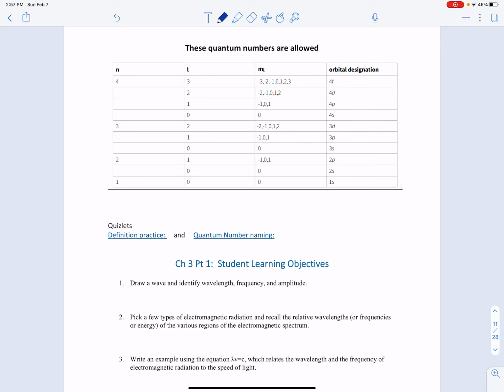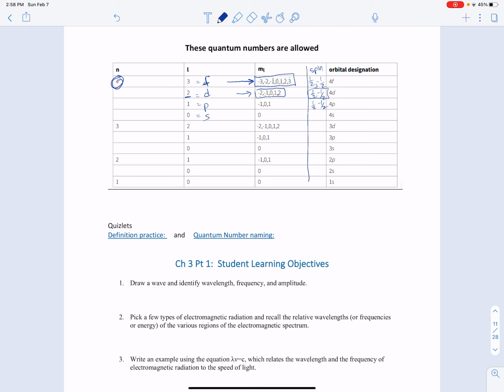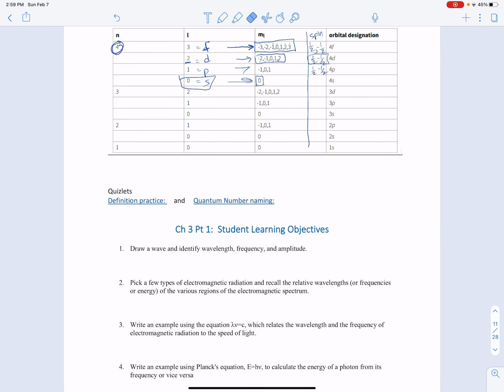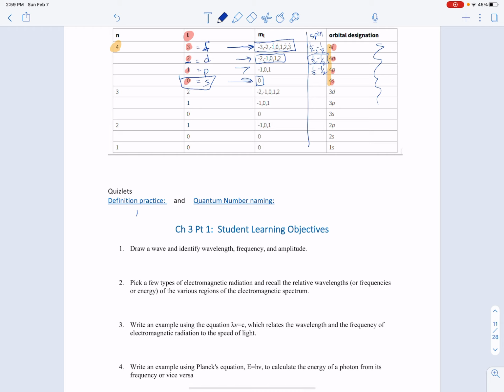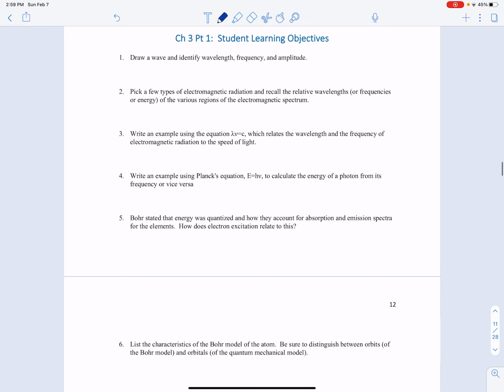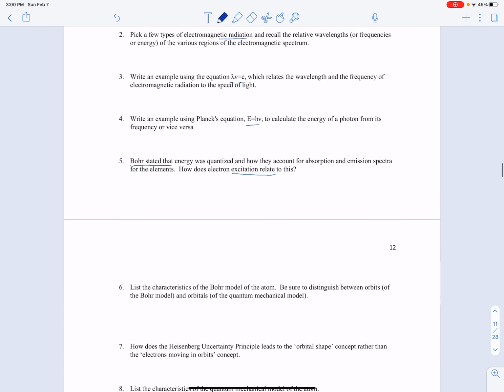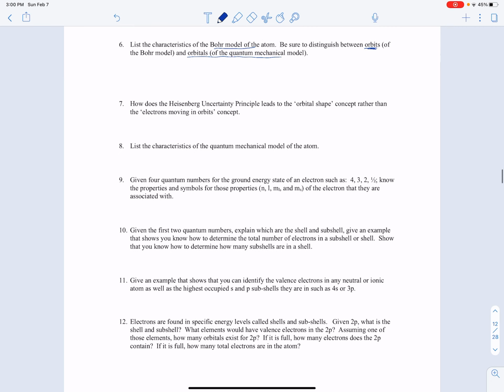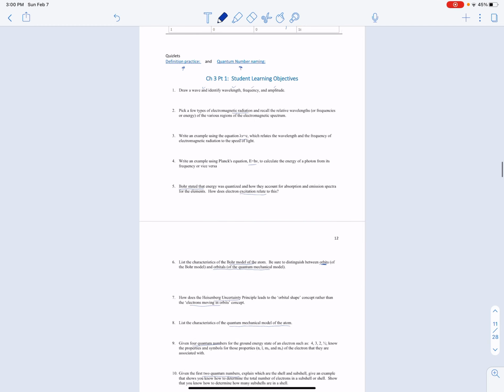Allowed quantum numbers